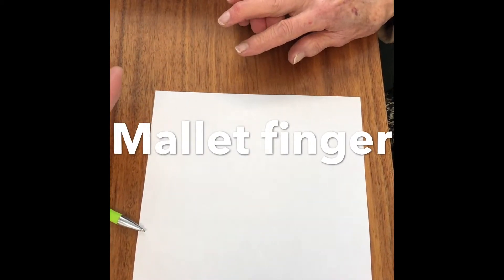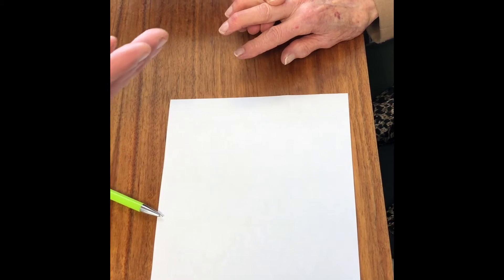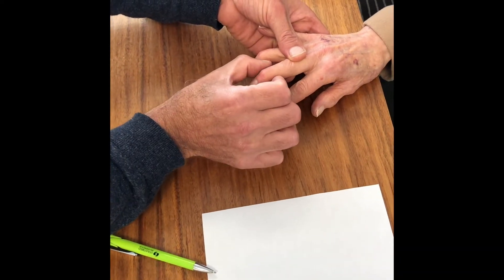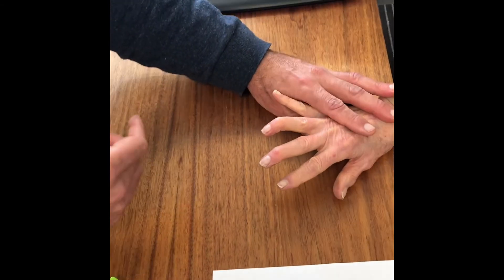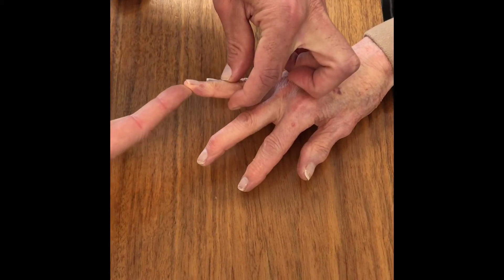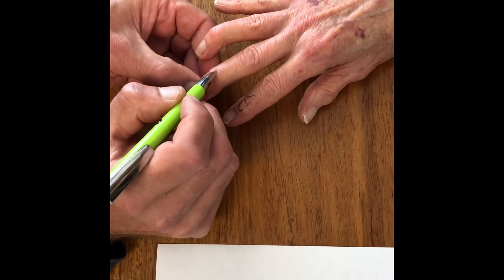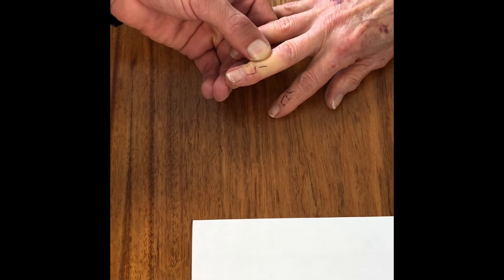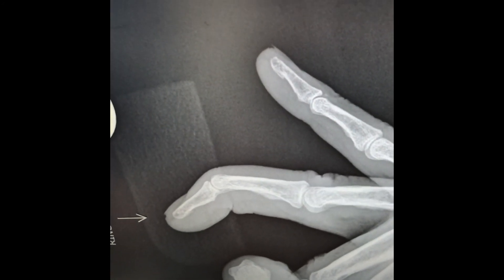Mallet finger deformity